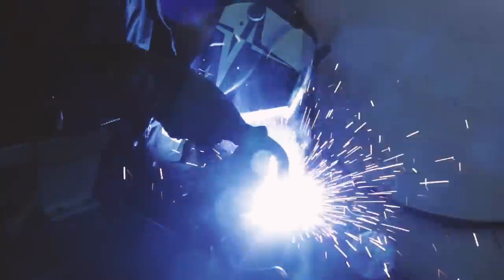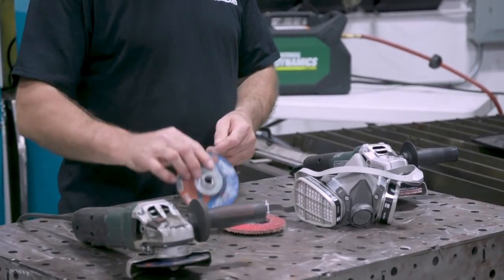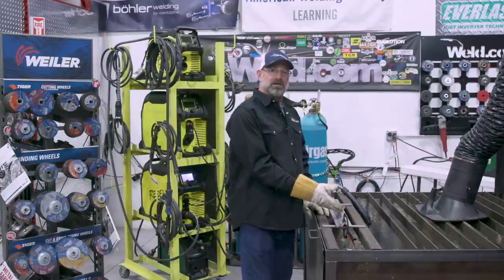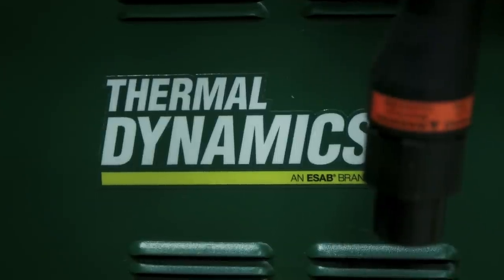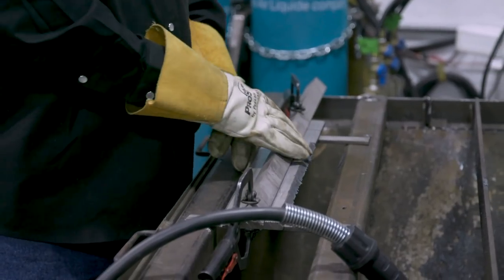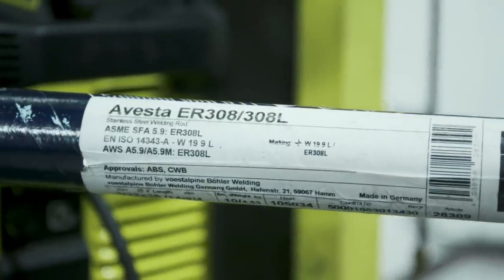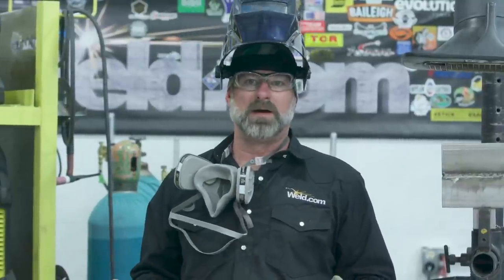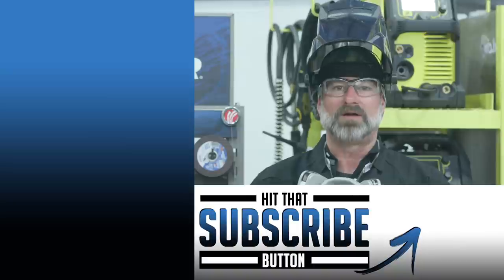Preparing a Stainless Steel Coupon for Welding: TIG, Stick, and MIG Techniques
Paul demonstrates how to prepare a stainless steel coupon for welding using TIG, STICK, and MIG processes. Learn the step-by-step process from plasma cutting to grinding and fit up. This preparation is useful for welding training, certification, mock fit-ups, WPS's, and PQR's.